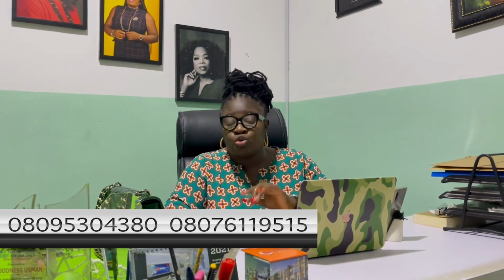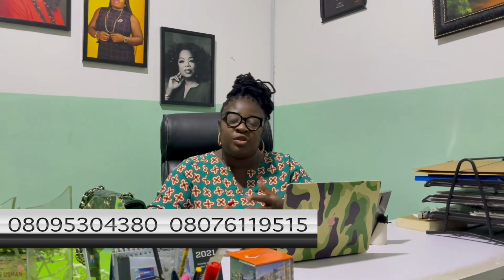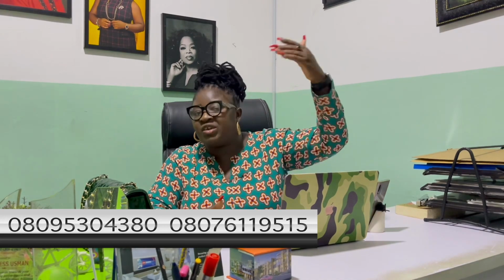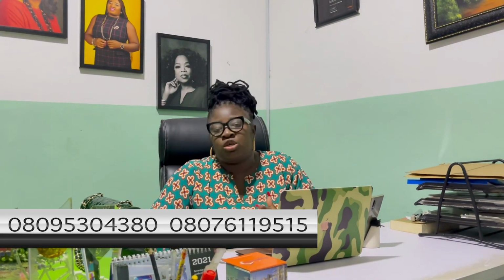Reasons why smart investors are investing in Treasure Garden Ibeju Lekki? You should join them now!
Richfield Treasure Gardens, ibeju-lekki.

IBEJU-LEKKI is surely becoming the NEXT HEARTBEAT of LAGOS as the activities surrounding the  genius establishment of the LEKKI FREE TRADE ZONE come to life.

We have sought out a high value real estate asset in the heart of ibeju-Lekki just for you; Richfield Treasure Gardens, just 5 mins ahead of the Refinery.

Such high-volume commercial activitiy offers the guarantee of
✅ high influx of residents and expatriates
✅ massive government infrastructural development
✅ growing international business hub
✅ residential serenity
✅ substantial appreciation rate in the next 24 months.

PRICE;
500sqms: N8,500,000
300sqms: N5,100,000

Initial deposit: N2m
Payment plan: 9months

Richfield Treasure Gardens, Ibeju-lekki has ALL these and more, going for it.

Whether this is your first attempt at land ownership, an opportunity for investment or simply an addition to your real estate portfolio, lekki is really the perfect choice.